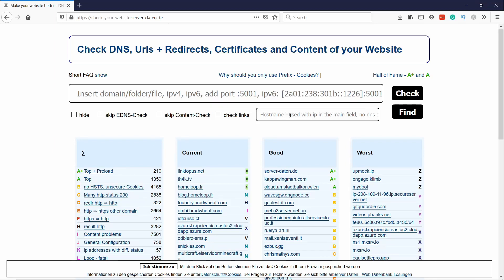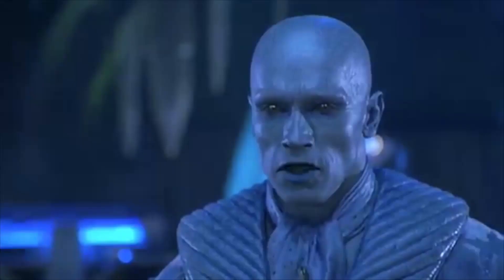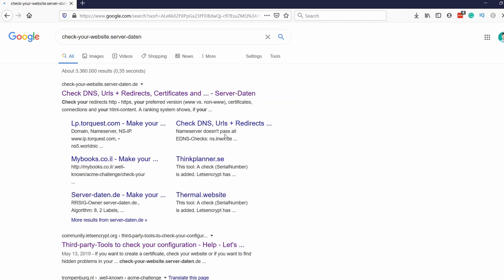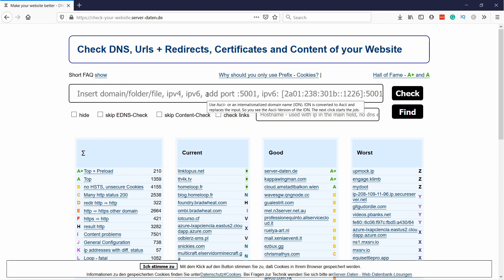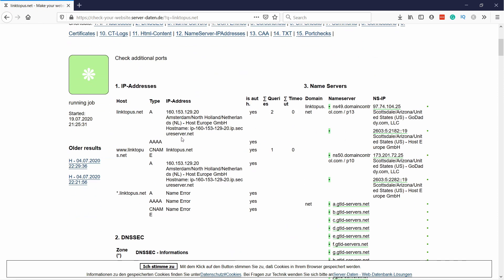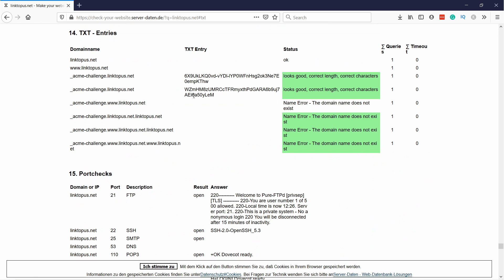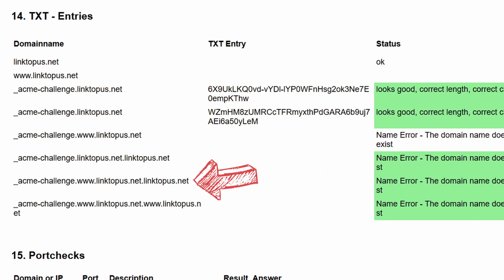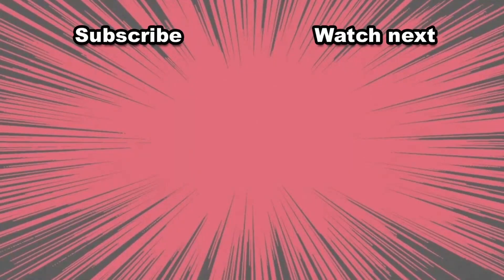Best DNS TXT Lookup Tool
I’ll show you the best DNS TXT lookup tool that I’ve come across. It takes a few minutes to get the results, but it’s a very complete report.

The best part is that it’s able to show you all your DNS TXT records even if you’ve misspelled something. So this makes it super easy to debug any issues.

Let’s say you’ve updated your DNS TXT records for Google or maybe an SSL certificate, but for some reason, it’s not working and you need to check the TXT records.

With this DNS lookup tool, you check at if your domain name and the txt entry value is matching with whatever you are verifying. It also works as a DNS checker tool.